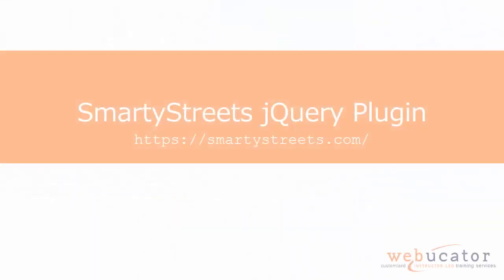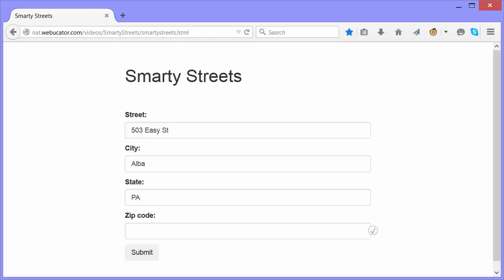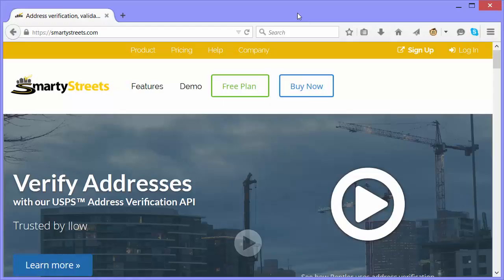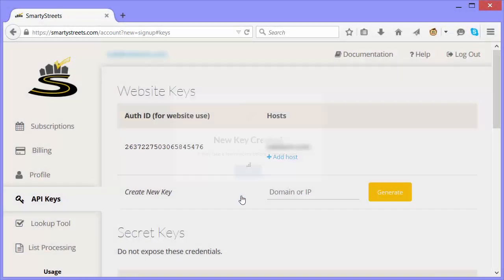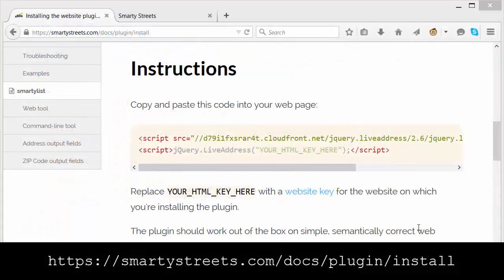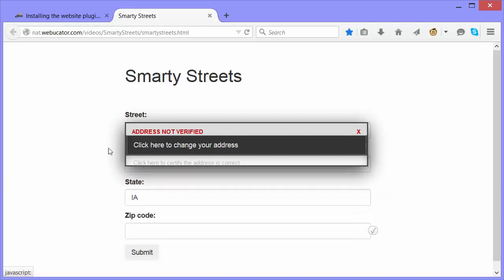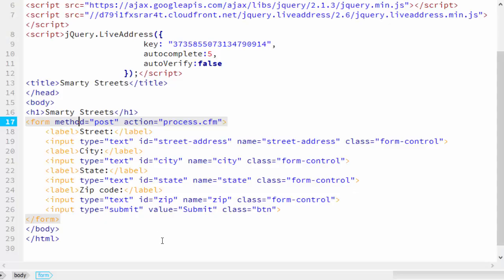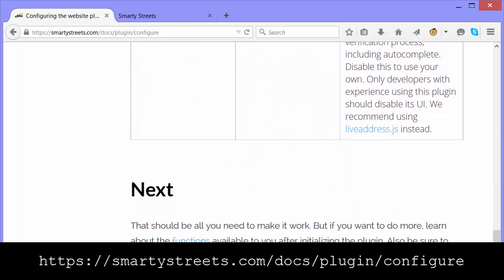SmartyStreets jQuery Plugin Tutorial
In this video, We show you how to install and use the SmartyStreets jQuery plugin to verify addresses in your HTML forms.